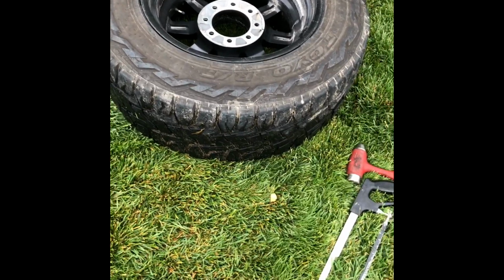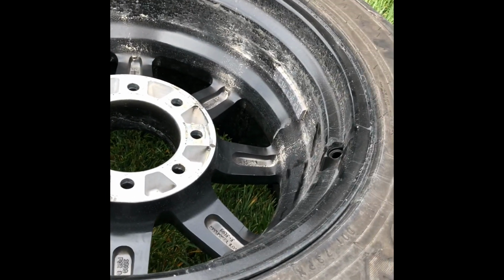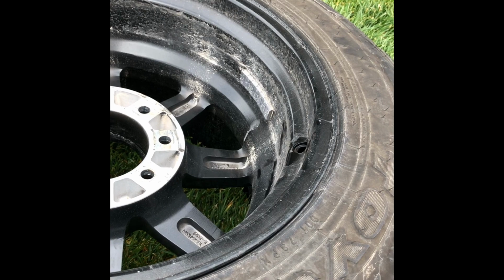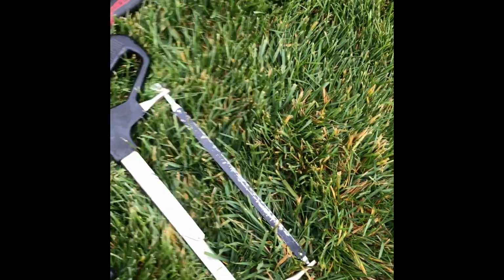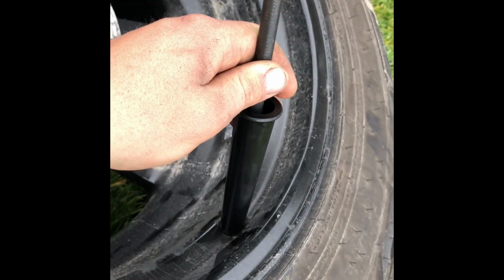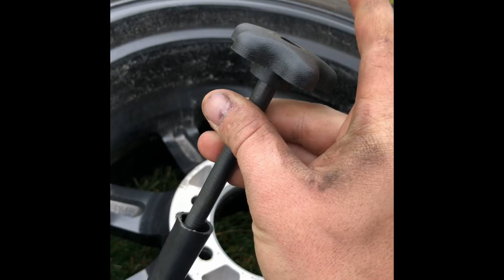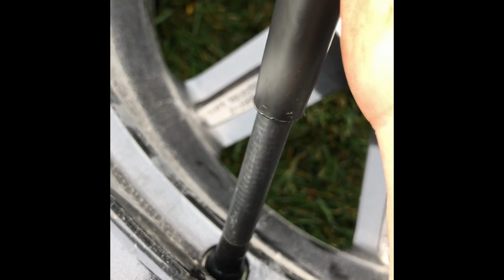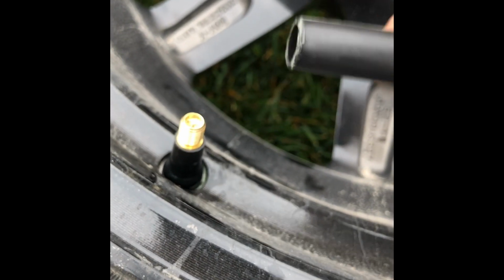How To Install Valve Stem Without Breaking Tire Bead (free)